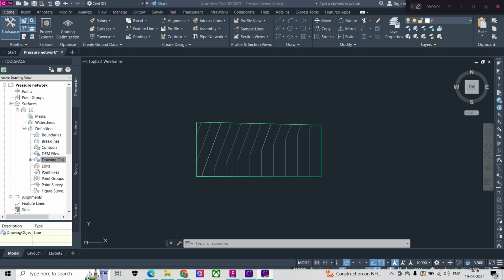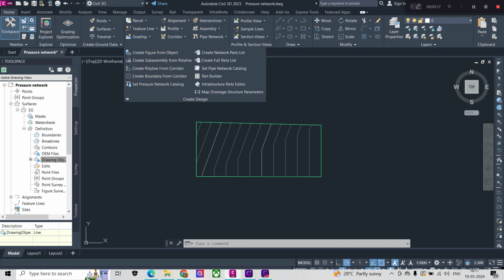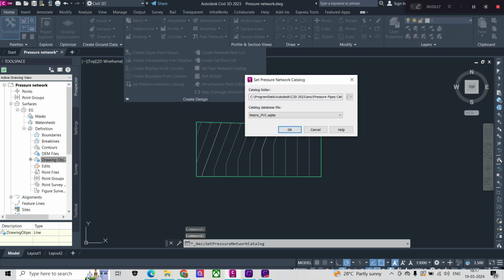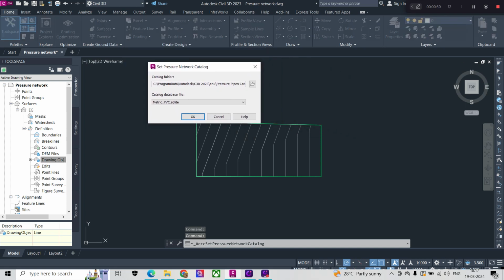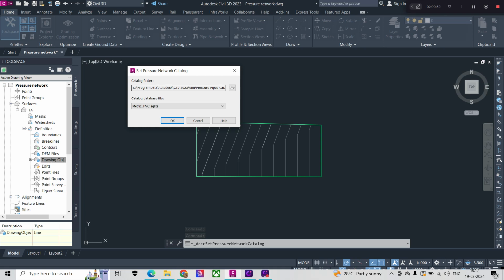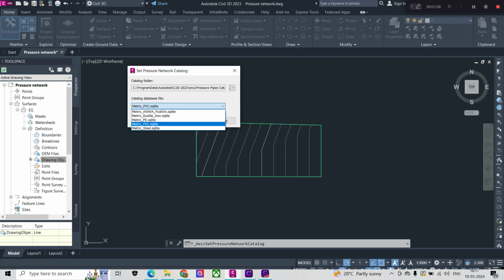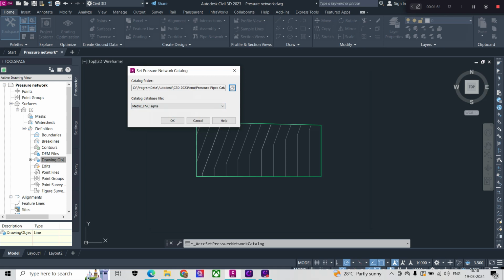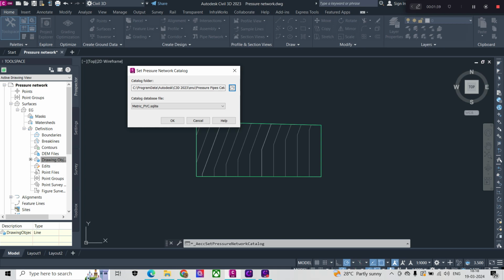CIVIL 3D - SET PRESSURE NETWORK CATALOG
In today's video , I will tell you how to set pressure network catalog in Civil3d.
It's very easy to set catalog as per your project requirement and start working immediately. This is the initial step for creating pressure network.